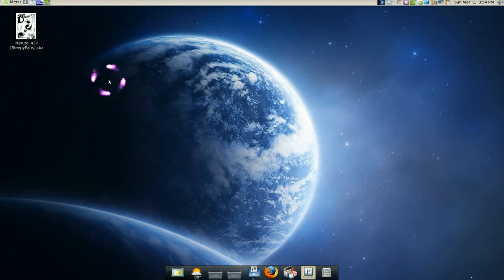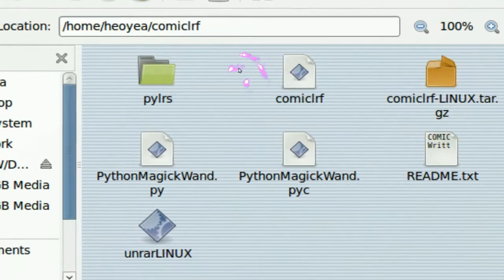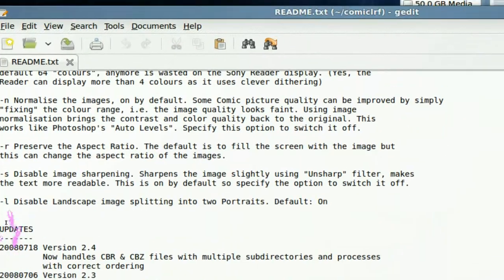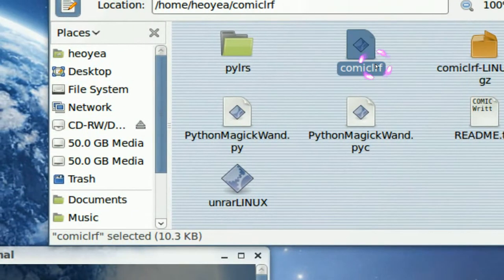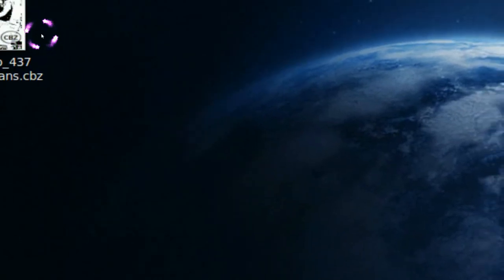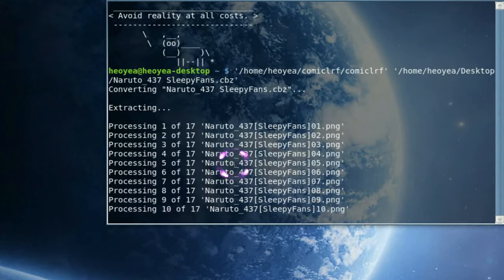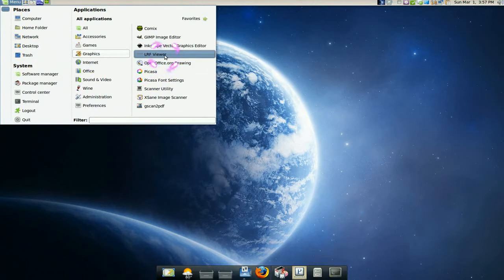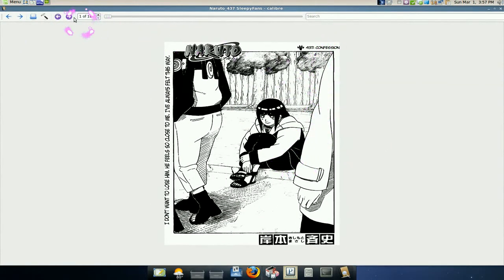Convert CBZ/CBR to LRF - Comiclrf - Linux Mint 6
ComicLRF
Command line program to convert Comic Books (CBZ & CBR format) into an LRF file you can load onto the Sony Reader.
This program extracts and converts the images using ImageMagick into a format suitable for the Reader. The images are resized to match the Reader screen size, white spaces around the edges of the images are cropped and the images are converted to 64 "color" greyscale to look their best on the Reader's grey screen whilst reducing the file size. The images are also sharpened slightly to improve legibility of text